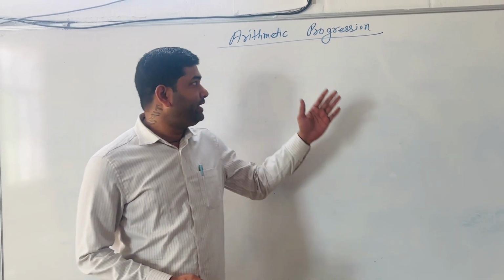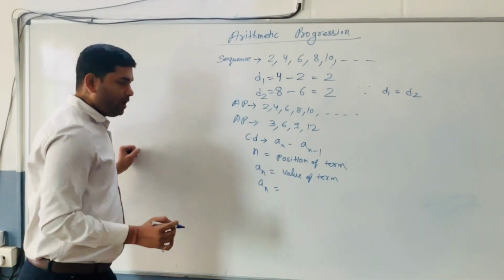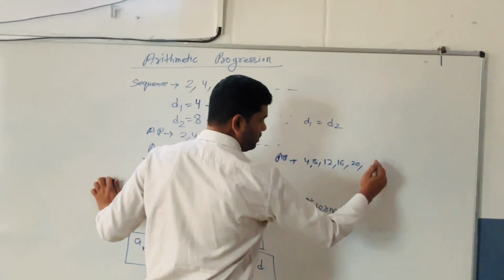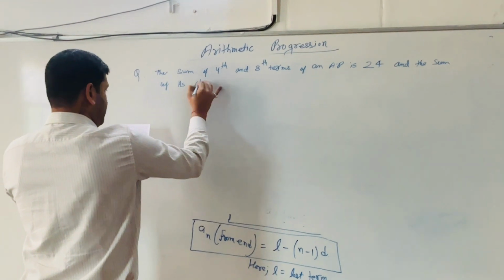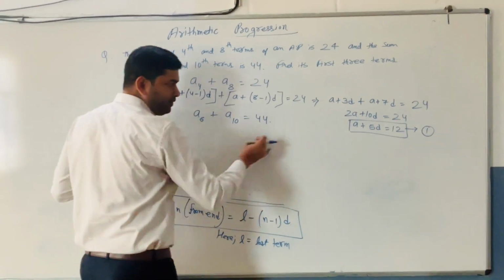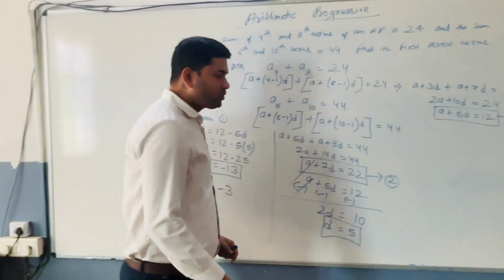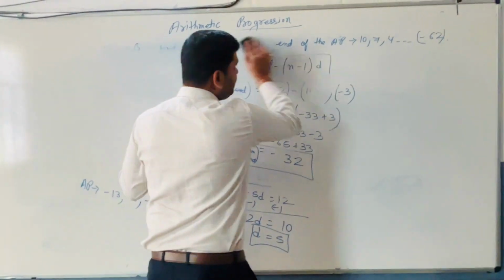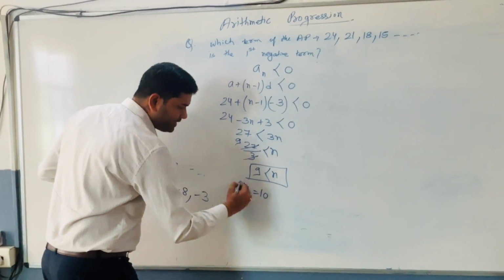Grade10- Arithmetic Progression- nth term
In this video you will understand concept of A.P . And different question based on nth term.